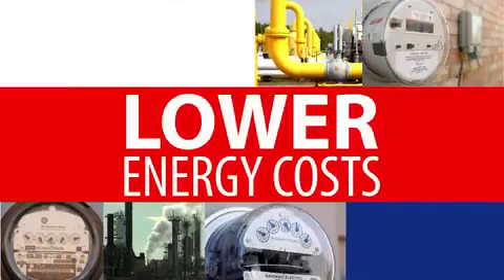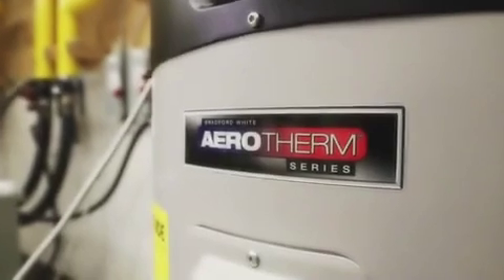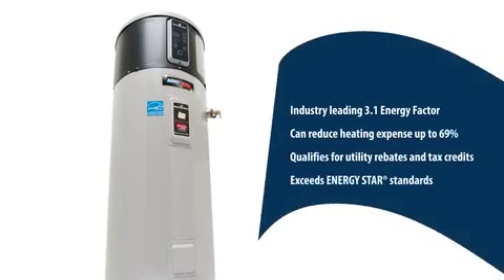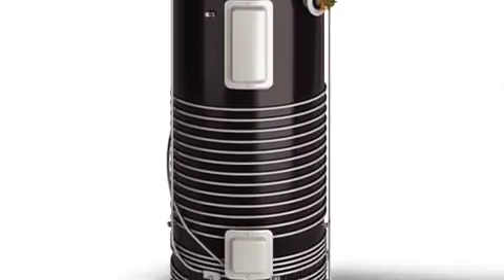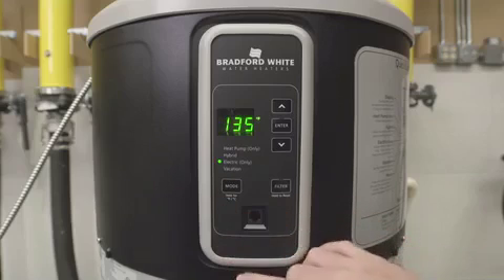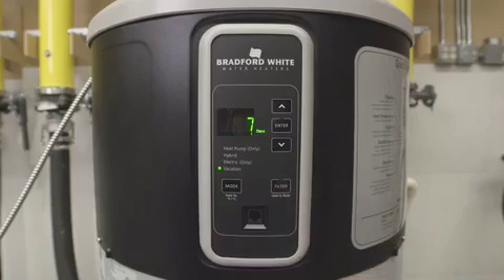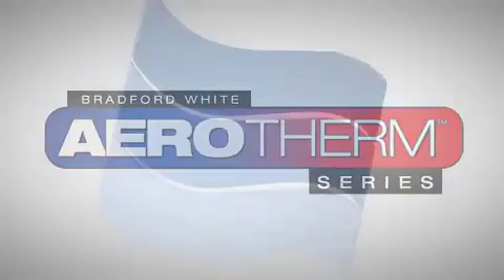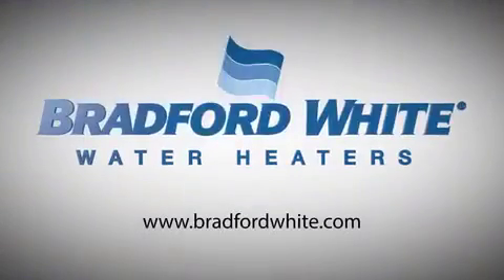Bradford White Aerotherm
The New AeroTherm™ Series Heat Pump Water Heater from Bradford White is highly efficient providing year-round energy and money savings. It offers advanced technology and low cost operation. It features four operating modes - Heat Pump Mode, Hybrid Mode, Electric Mode, and Vacation Mode.